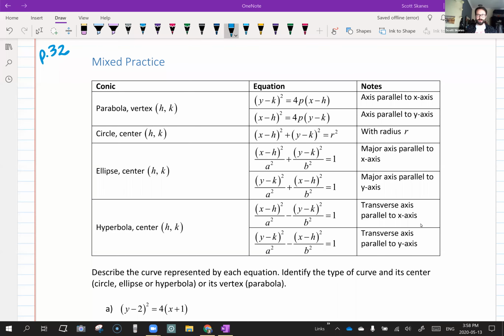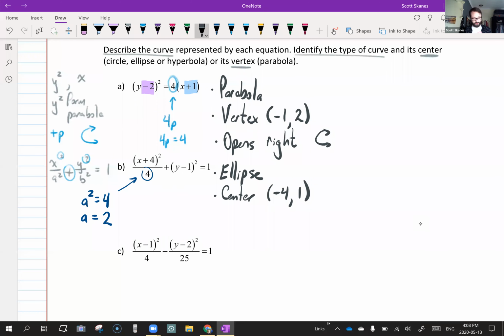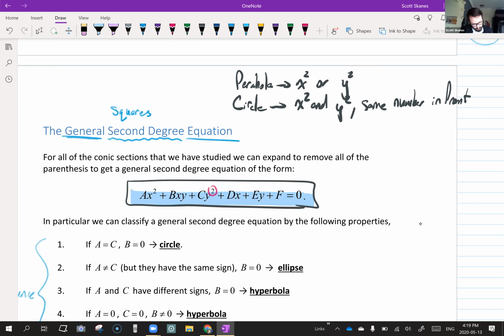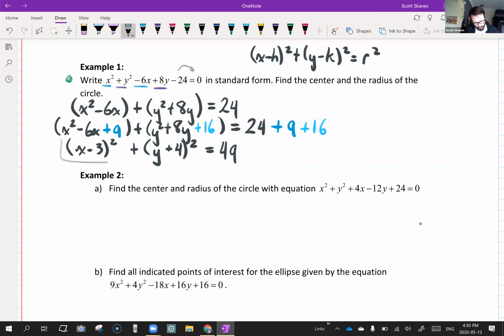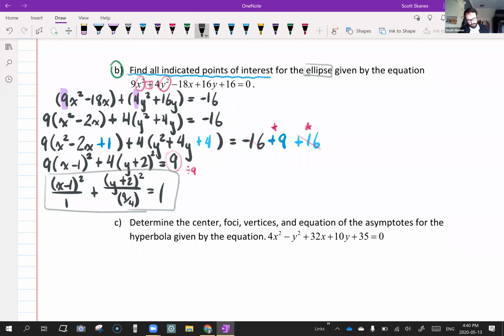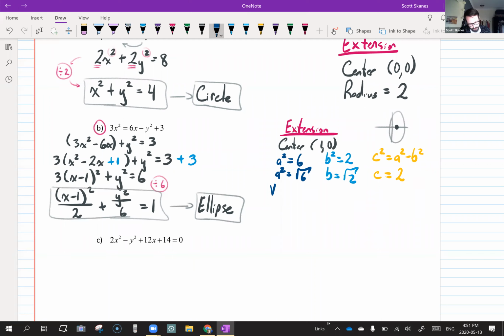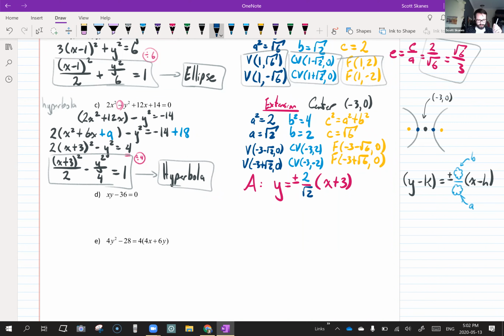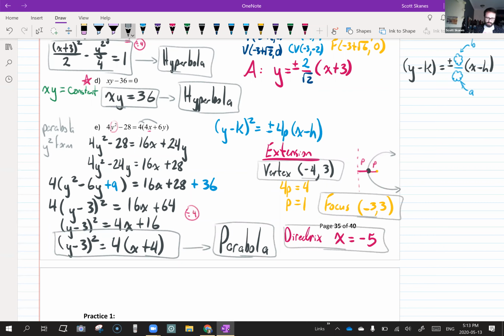MA1101-6 Conics 4 (May 13)